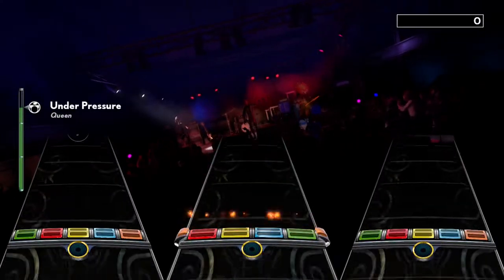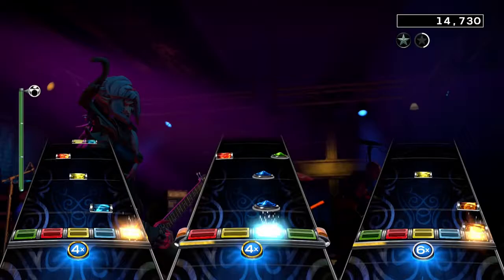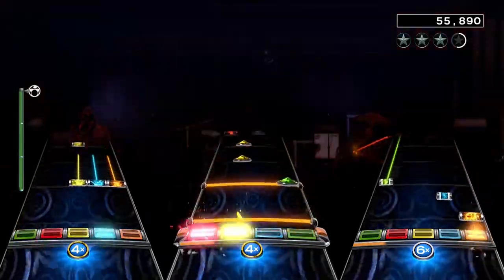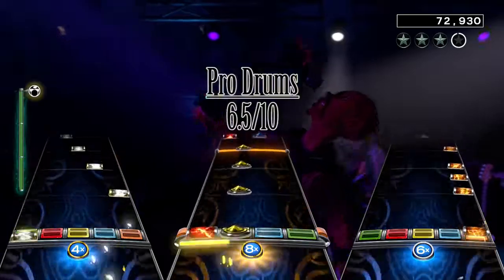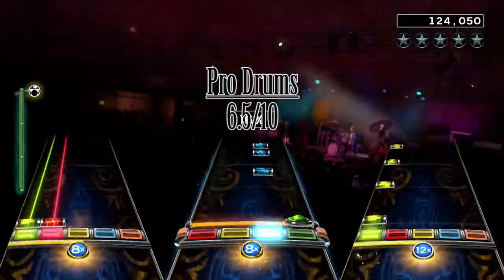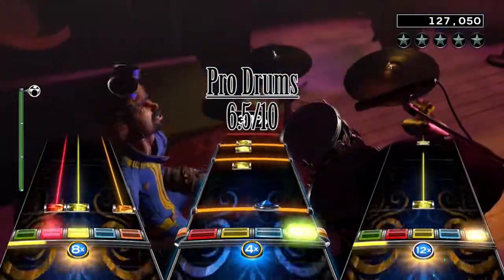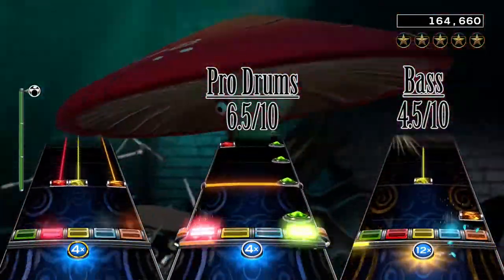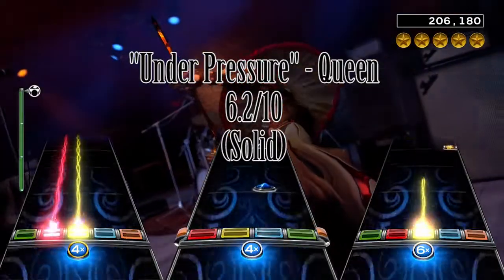RB4 Classic DLC Review: "Under Pressure" - Queen (Guitar/Bass/Pro Drums)